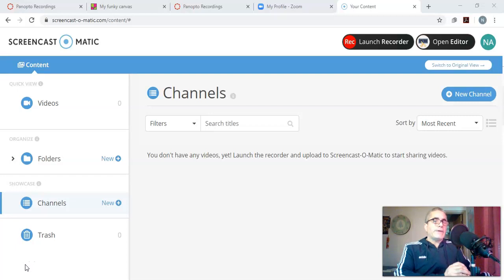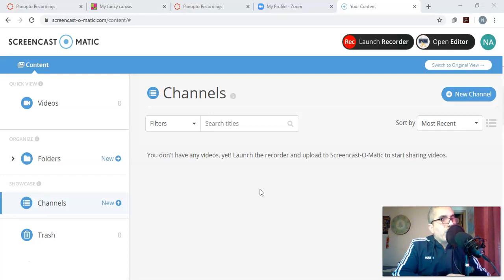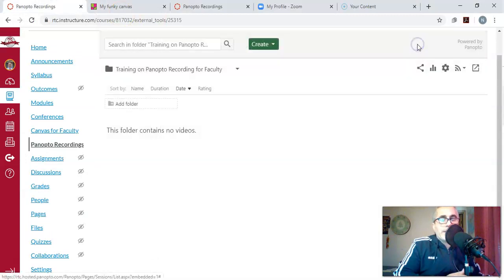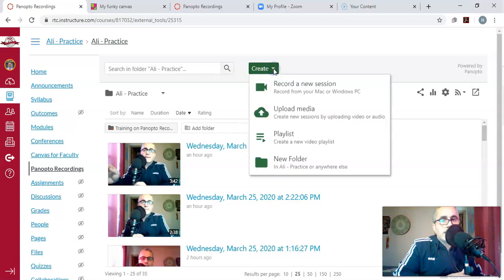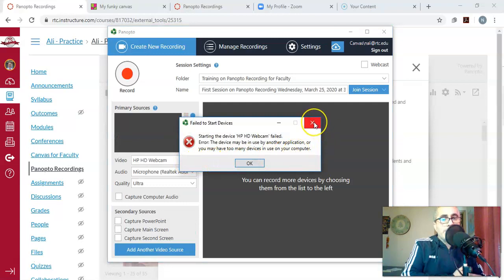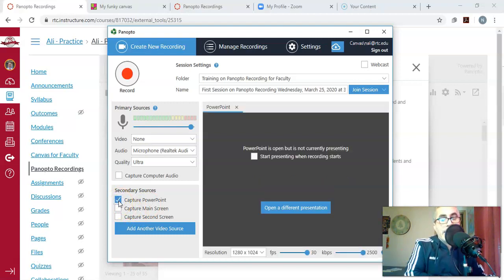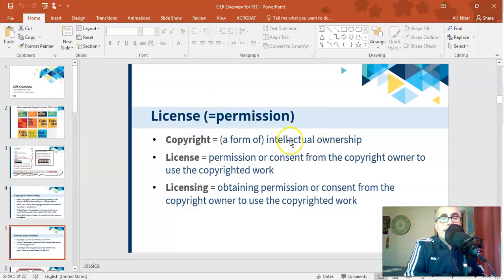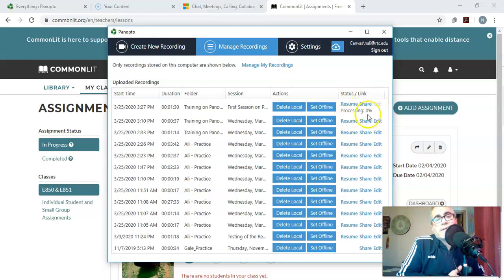How to Record Your Screen and Presentation Using Panopto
A Short Tutorial on How to Record Your Screen and Presentation Using Panopto